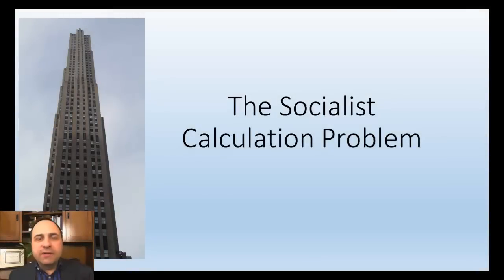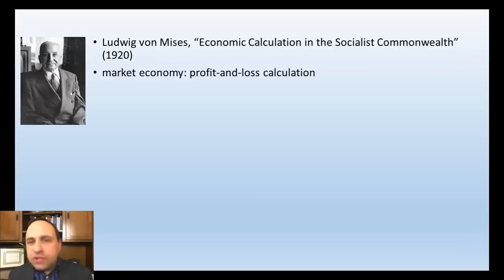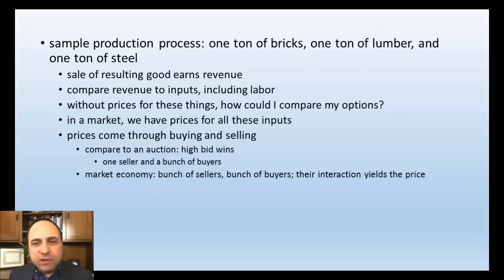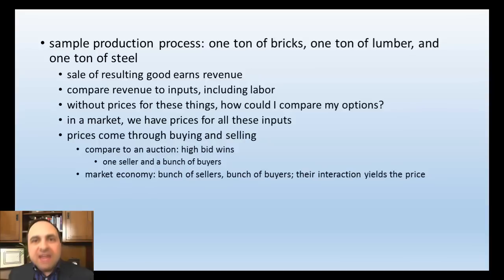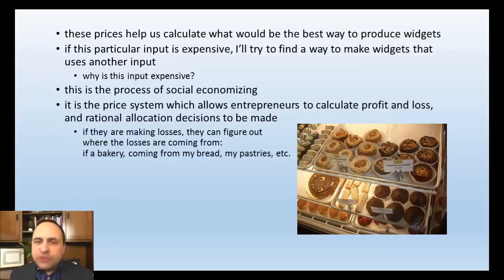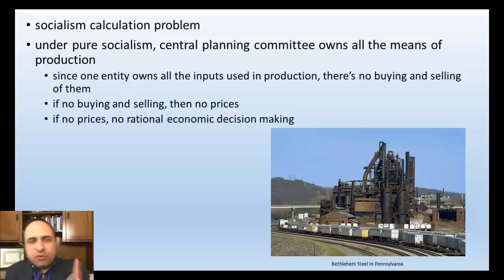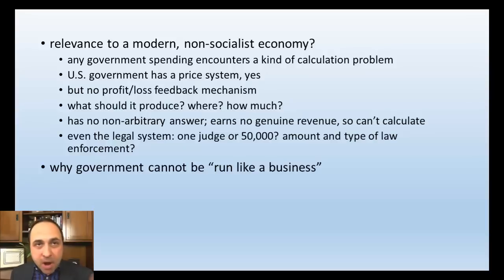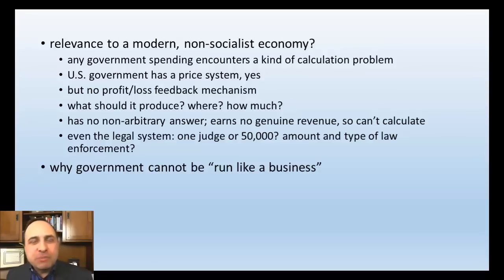Ron Paul Curriculum Sample: The Socialist Calculation Problem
This video is a sample lesson from Government 1B, a 90-video course for the Ron Paul Curriculum. To get free bonuses with the curriculum, see below!

This course is aimed at 11th graders, but it's suitable for adults as well, as you can see from this lesson.

and get three free bonuses, worth nearly $140

(1) A signed copy of my New York Times bestseller The Politically Incorrect Guide to American History (featuring a front-cover endorsement by Ron Paul);

(2) A free 10-lesson bonus course on the foundations of liberty, suitable for junior high and up;

(3) A free one-year subscription to my LibertyClassroom.com (a $99 value), with 13 more courses on history, economics, political thought, and more.

You can get these bonuses ONLY if you sign up for the Ron Paul Curriculum Once you've joined the curriculum, drop me a line at and I'll get you your bonuses!

If you'd like to order this course a la carte, without joining the Ron Paul Curriculum, you can do so Otherwise, join the Ron Paul Curriculum through